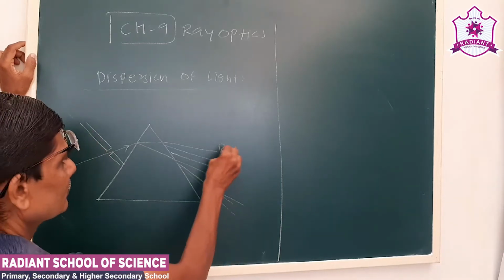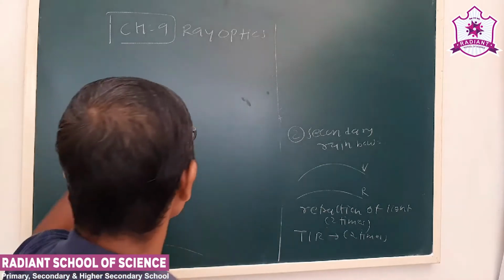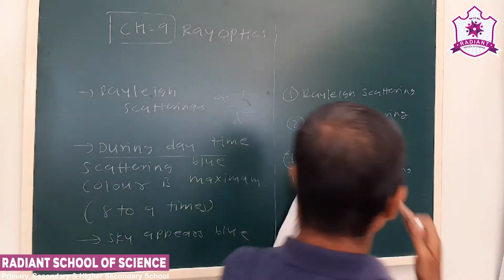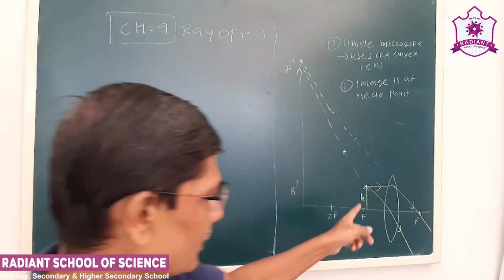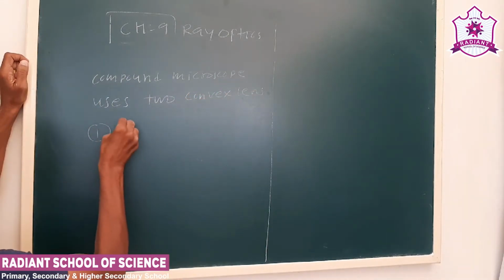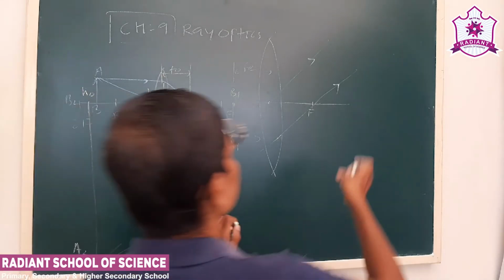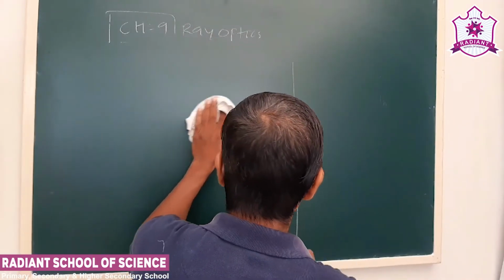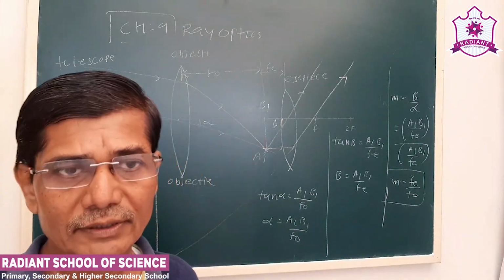Std - 12 E.M. Sub - | Physics